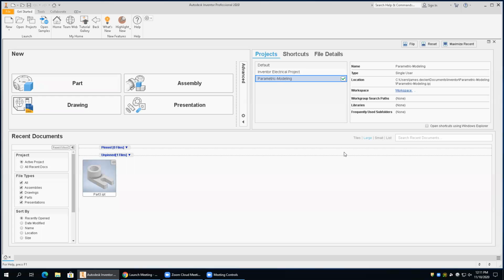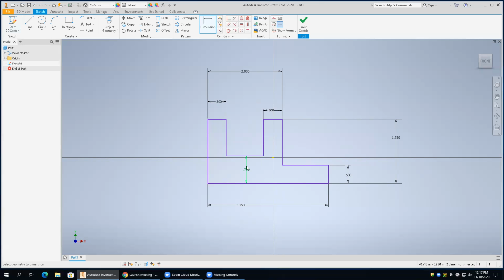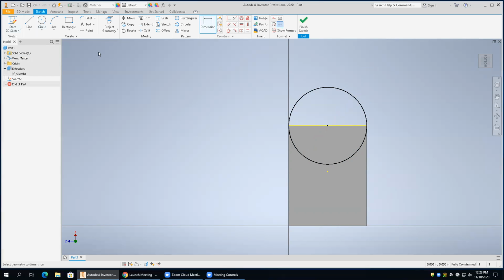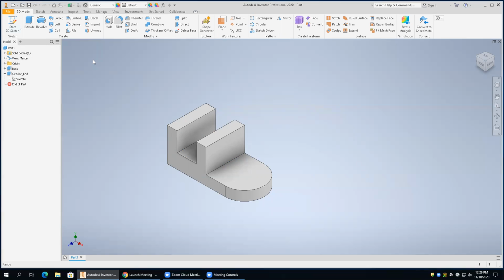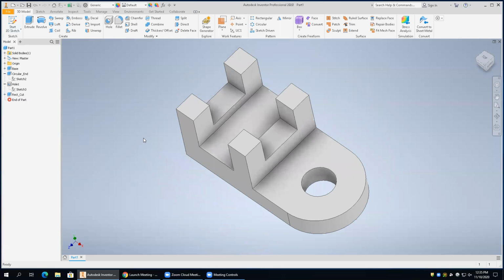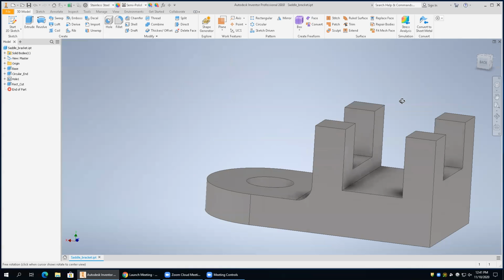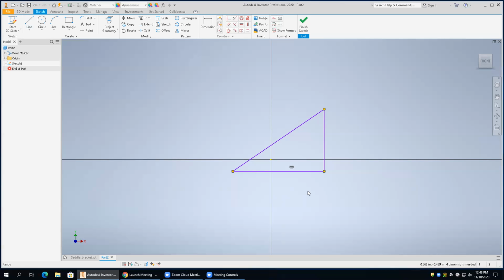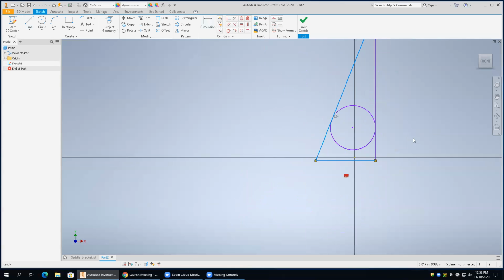EMET 110 - WEEK 12 Lecture